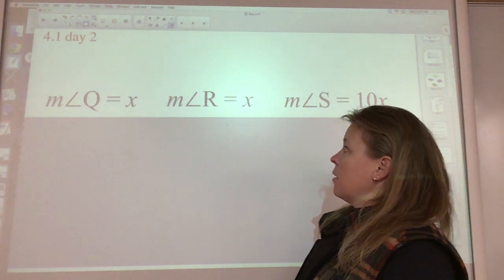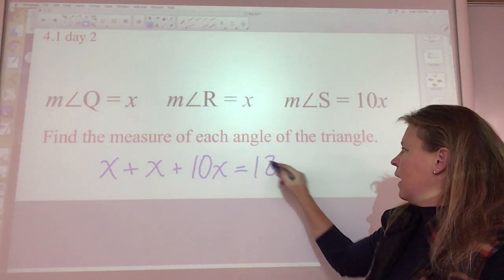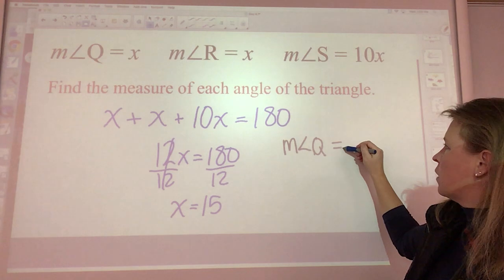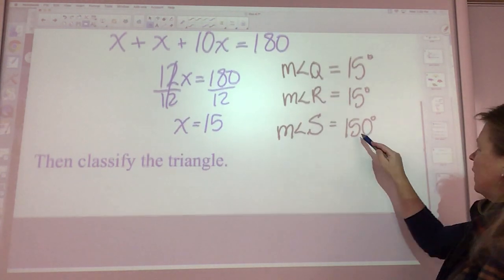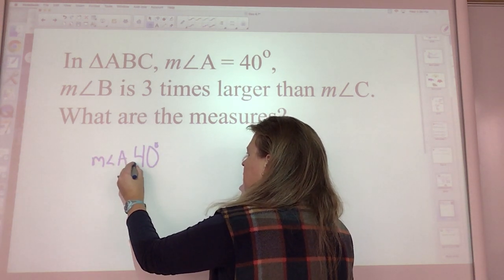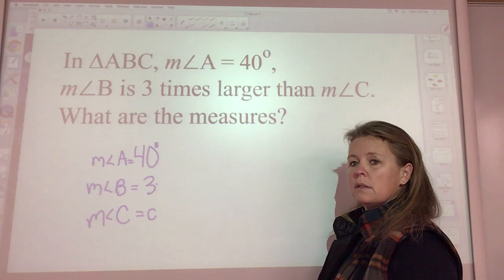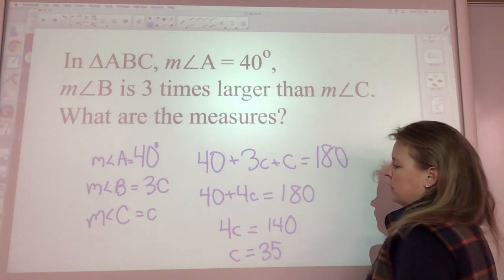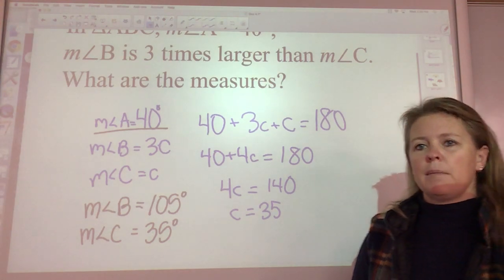Geometry sec 4.1 day 2